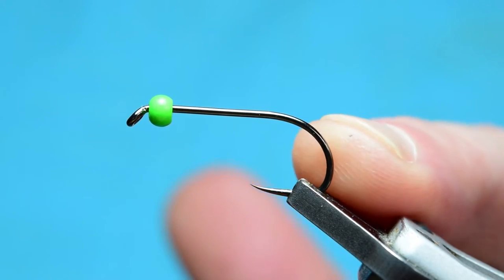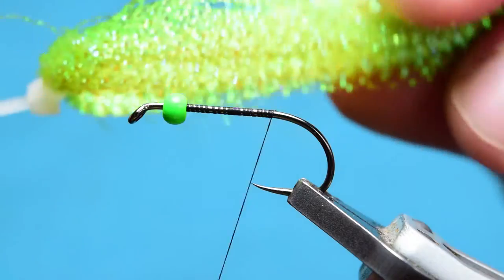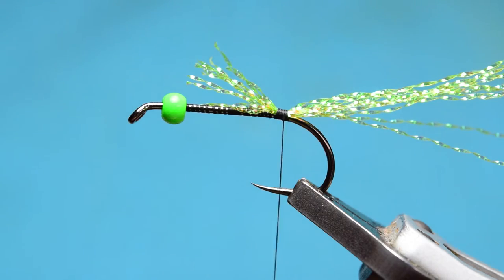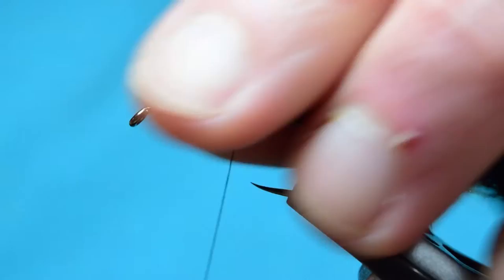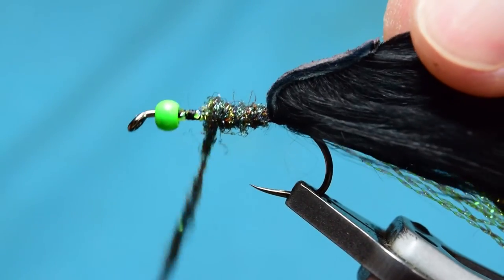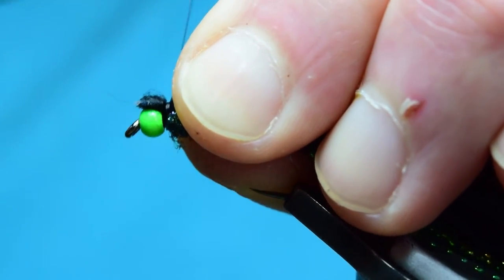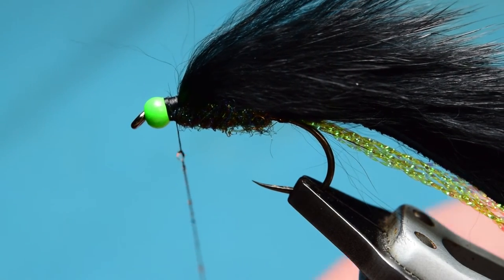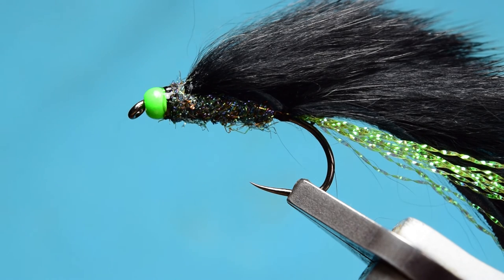Tying The Black Mamba